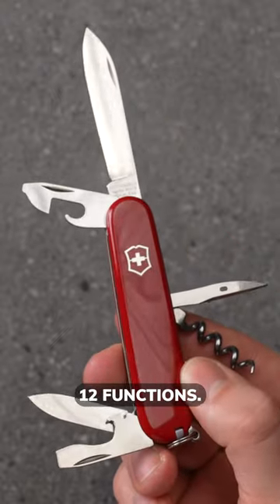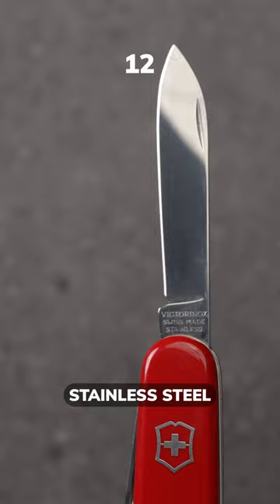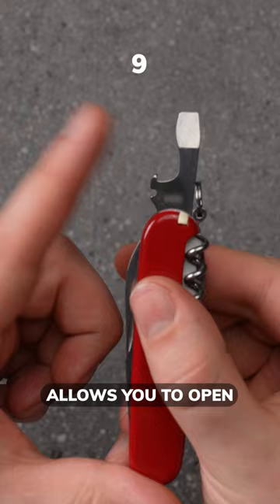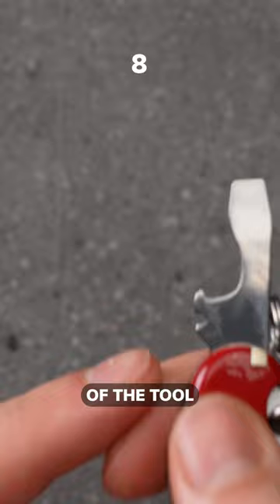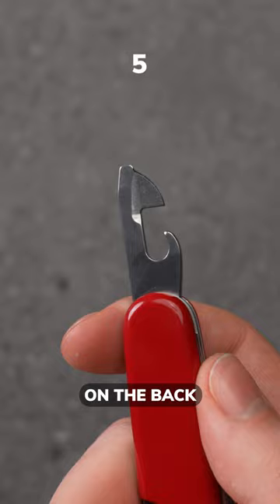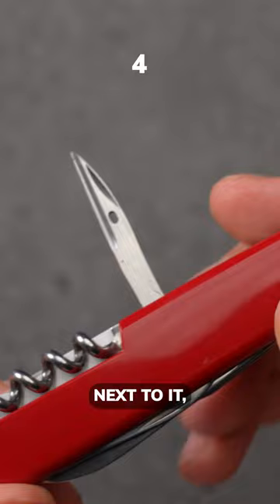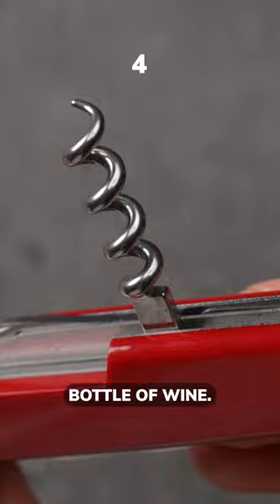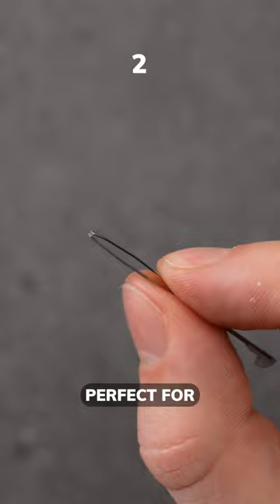ALL TOOLS in the Victorinox Spartan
The Victorinox Spartan is a compact Swiss army knife that is great for everyday carry. Like many SAK's the Victorinox Spartan has many tools including a knife, corkscrew, awl, bottle and can opener. It’s a great Victorinox combo tool for sure! In this video we showcase the Victorinox Spartan and talk about it's features and tools.

THE TOOLS WE USED IN THIS VIDEO!